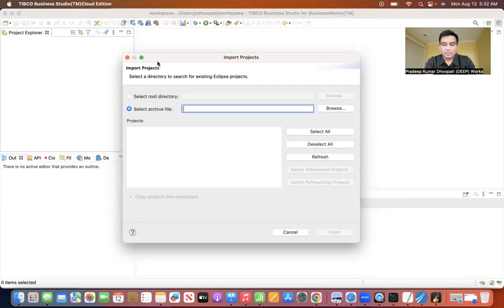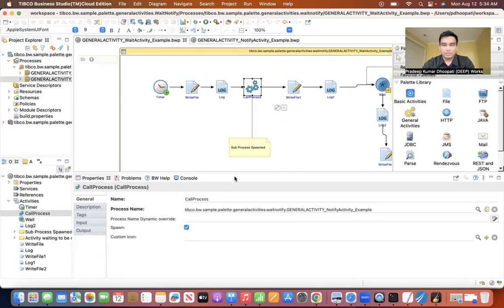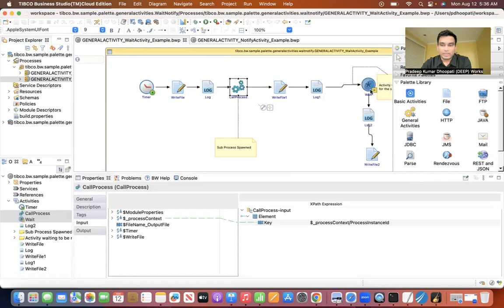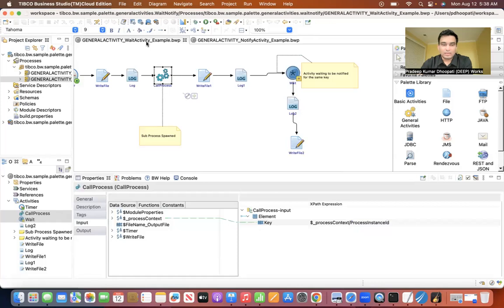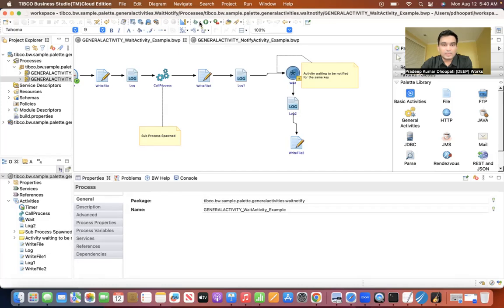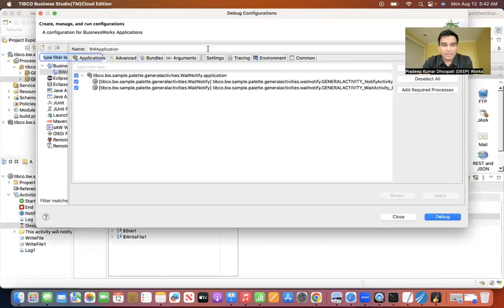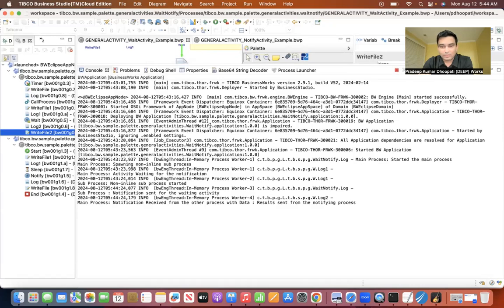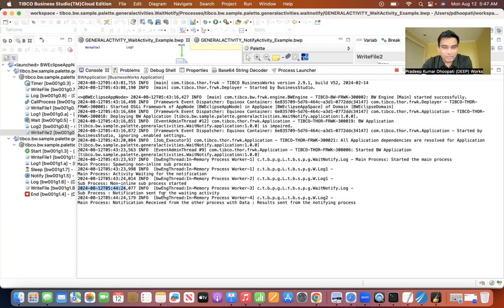How to implement Wait and Notify communication using TIBCO BusinessWorks Container Edition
This demo shows how Wait and Notify activities work in TIBCO BusinessWorks Container Edition